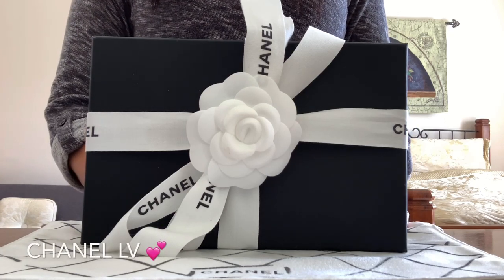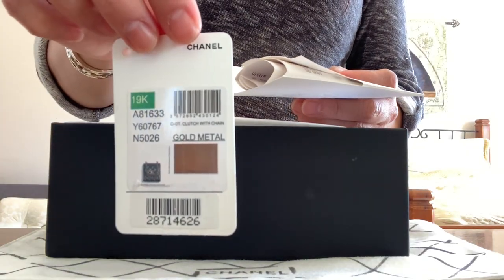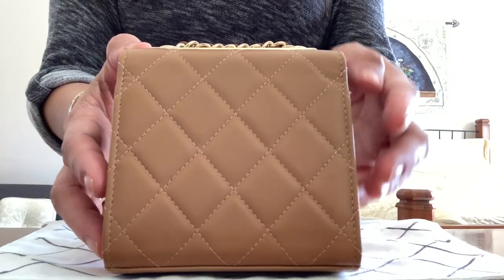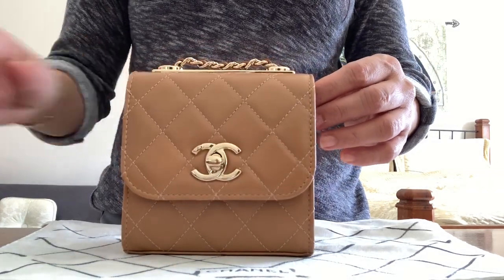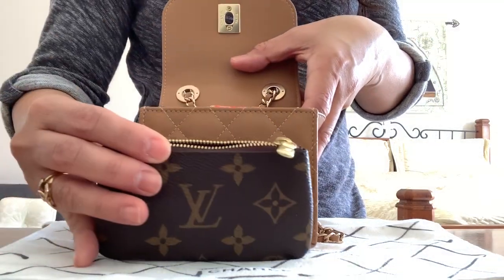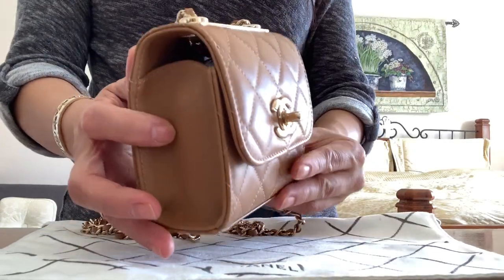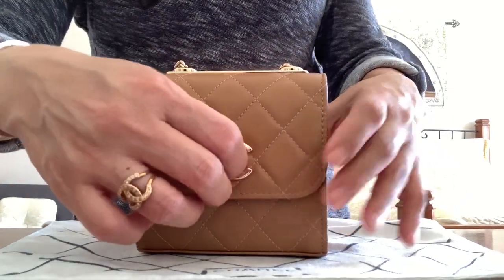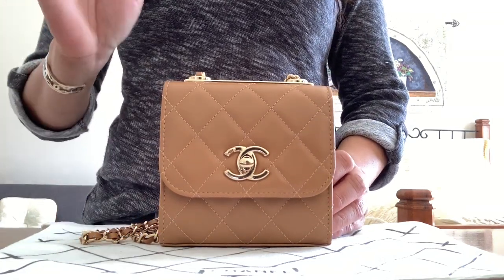Chanel Unboxing | Chanel Mini Trendy CC Clutch with Chain | vs. Chanel Mini Flap | Chanel LV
Hi guys! I am sharing this new Chanel reveal I got that showed up out of the blue. I've been wanting this piece but it was so hard to find and Chanel CS found it luckily for me. It is the Chanel Trendy CC Clutch Chain in light brown color. Hope you enjoy my unboxing.